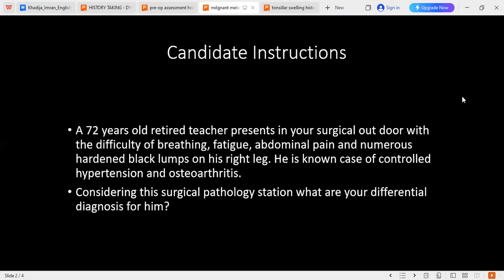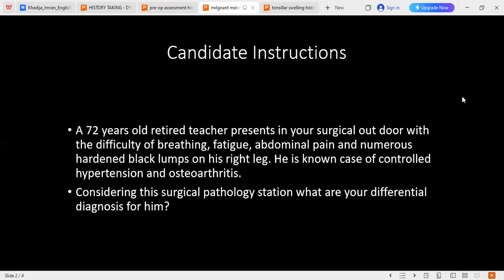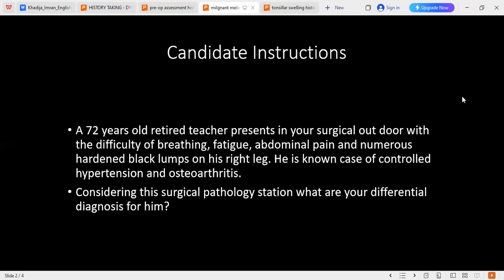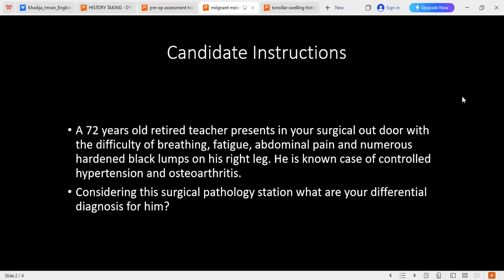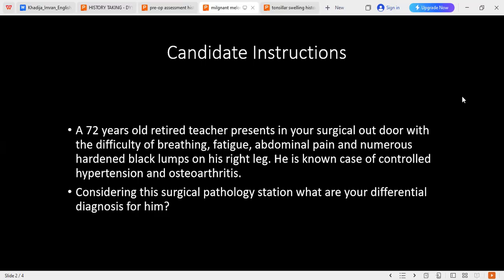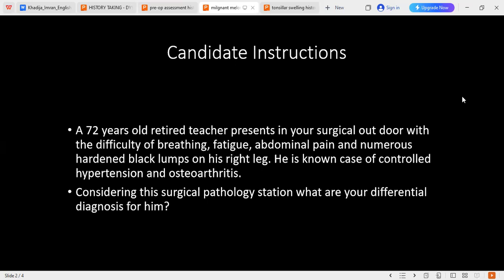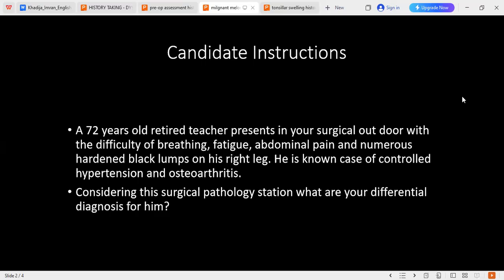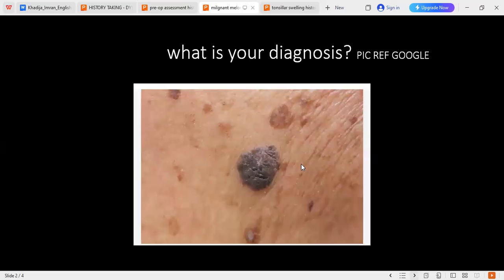Surgical Pathology of Malignant Melanoma